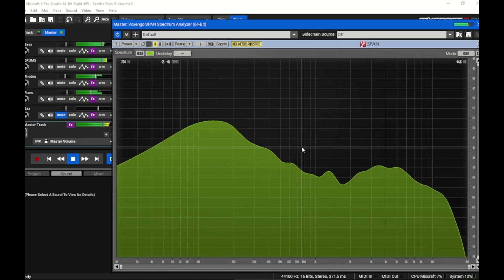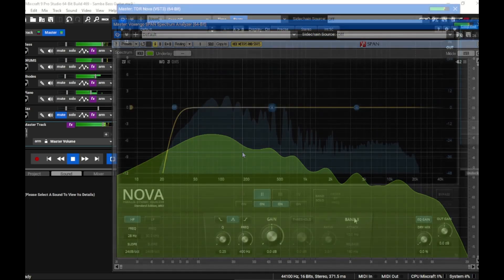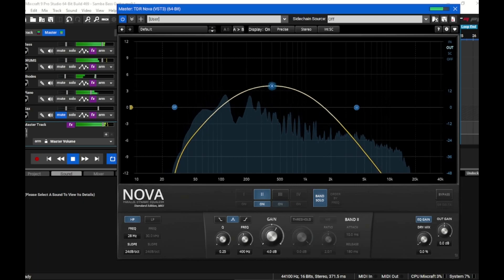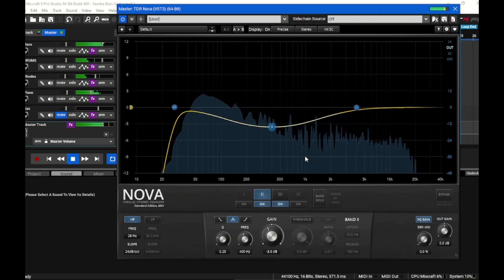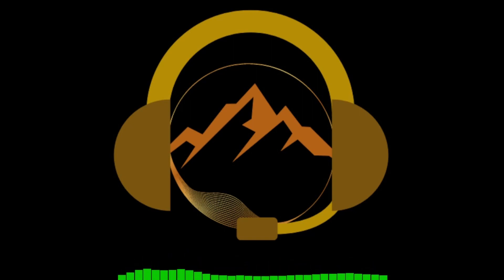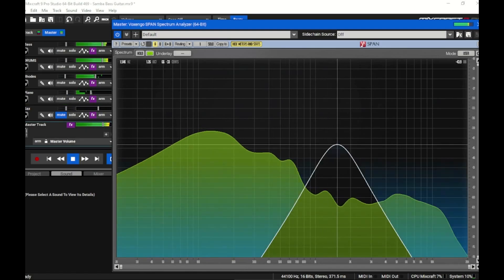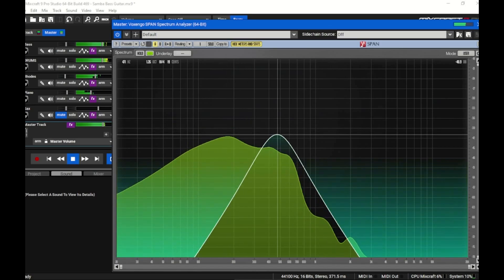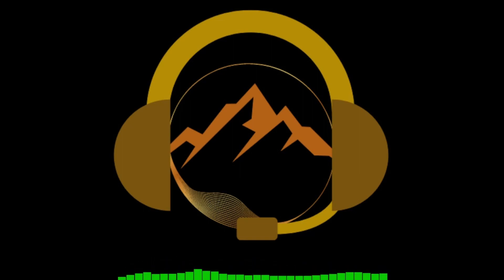Everything affects everything, because it's all related.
How frequencies are interrelated and  what you need to know to ensure your EQ adjustments are not counterproductive.

If you have a topic you'd like me to cover please leave it in the comment section.